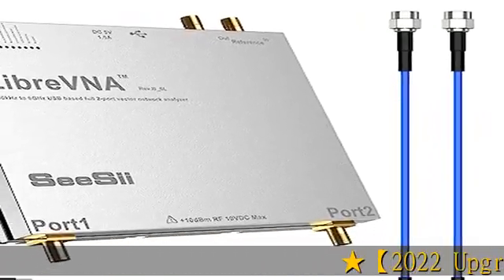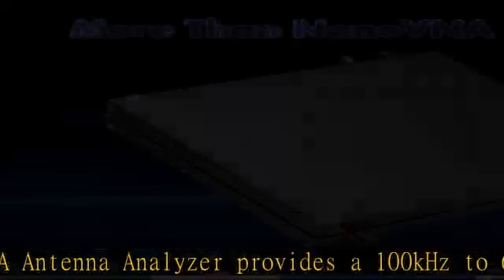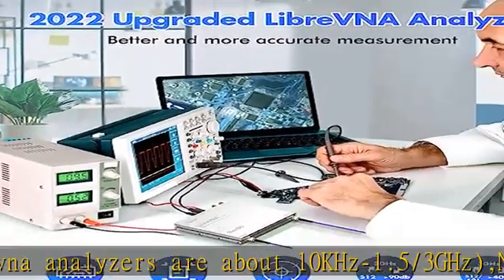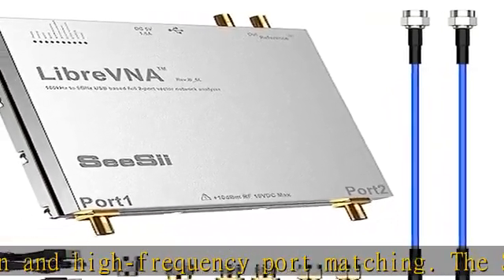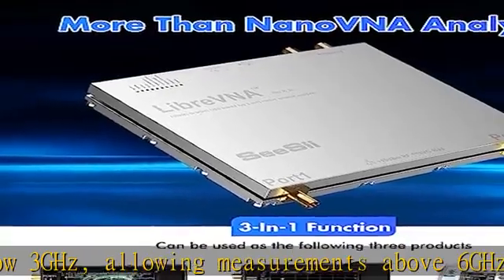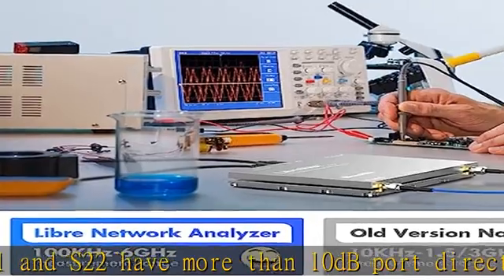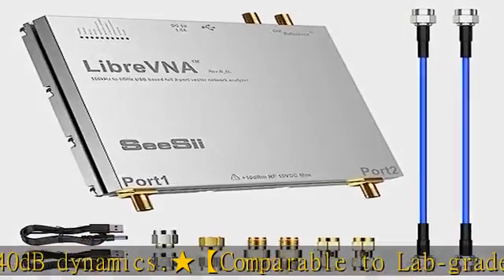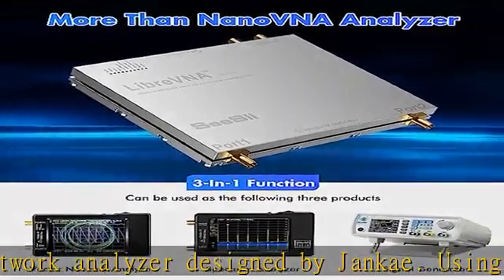2022 Upgraded LibreVNA 2.0 100kHz-6GHz Vector Network Analyzer,SEESII NanoVNA Antenna Analyzer USB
2022 Upgraded LibreVNA 2.0 100kHz-6GHz Vector Network Analyzer,SEESII NanoVNA Antenna Analyzer USB Based Full 2-Port with External Reference Input/Output,6-Layer PCB Design Measure Full S-Parameters

2022 Upgraded LibreVNA 2.0 100kHz-6GHz Vector Network Analyzer,SEESII NanoVNA Antenna Analyzer USB Based Full 2-Port with External Reference Input/Output,6-Layer PCB Design Measure Full S-Parameters